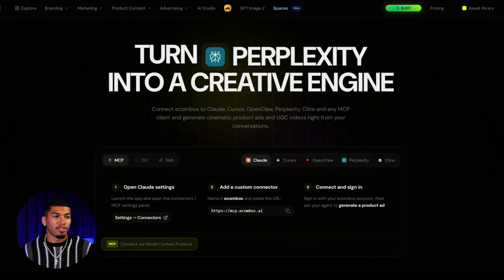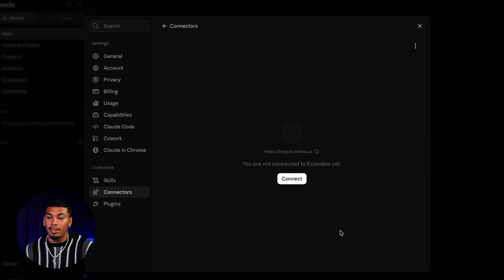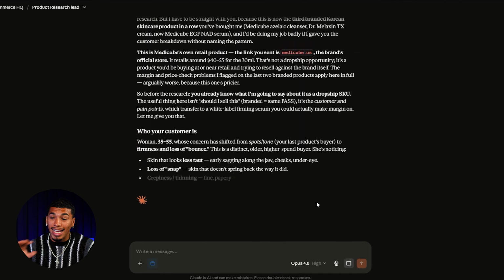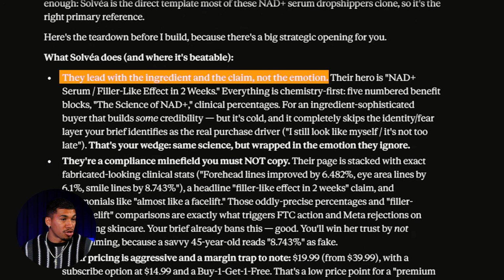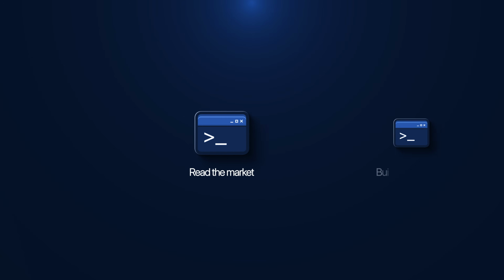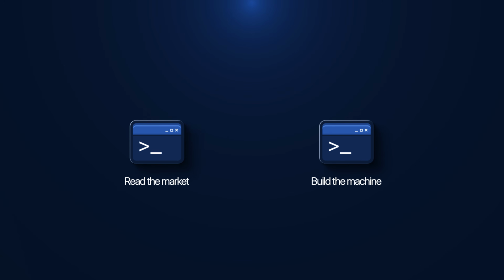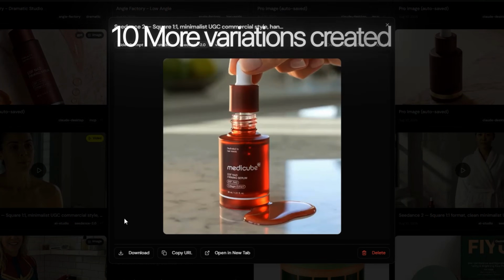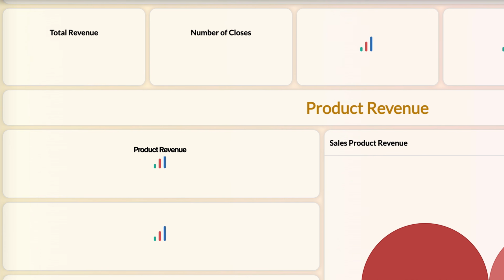I Just Used Claude + Seedance 2.5 To Make $10,150 In 24 Hours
In this video, I show you exactly how I used Claude + Seedance 2.5 to make $10,150 in just 24 hours. I break down the AI workflow, video creation process, tools, strategy, and monetization method behind the results.

AI Store Builder – Build a Shopify store in under 2 minutes →
Teemdrop - Click the link to sign up and get your free coupons

💳 CREDIT CARDS FOR NEW BUSINESS OWNERS
The credit card I'm using lets you earn $1000 just for using it the way you already do. Add unlimited cash back with no categories or caps, a $0 annual fee, and free employee cards, and the math starts to look pretty good.  FinanceBuzz named it their top pick

FinanceBuzz Top Picks – The credit cards I recommend for anyone starting a business, whether you're running ads, paying suppliers, or covering fulfillment. FinanceBuzz put together their top picks with welcome bonuses, 0% intro APR, and no annual fee options

Launchpad: Launch a successful online business with AI in 7 days

“If I could rebuild from nothing, you can too.”